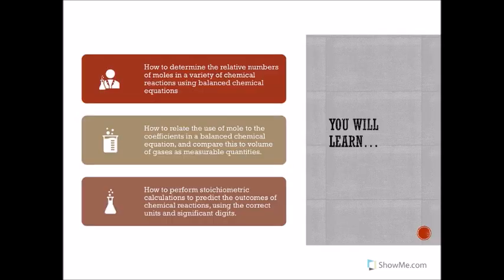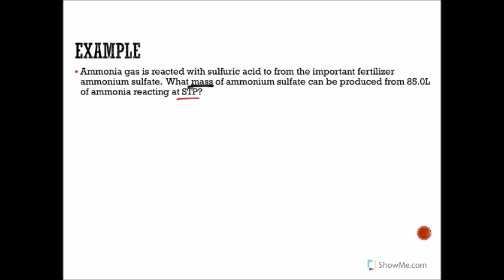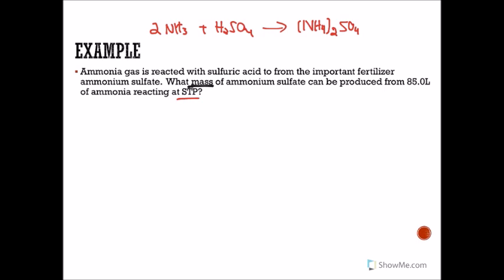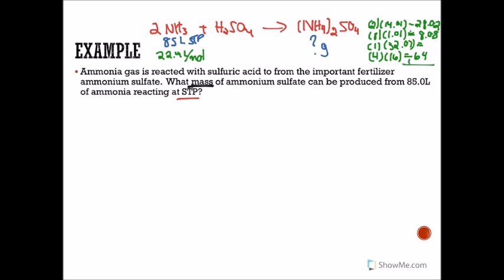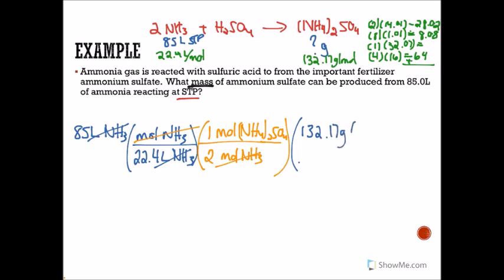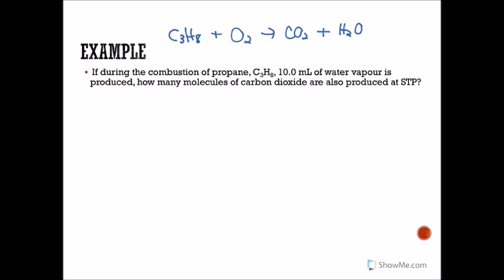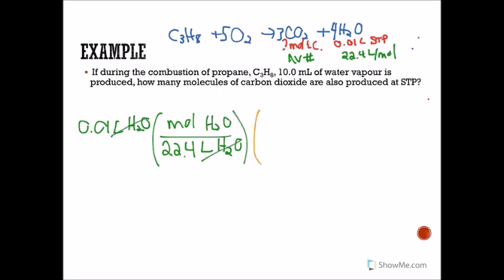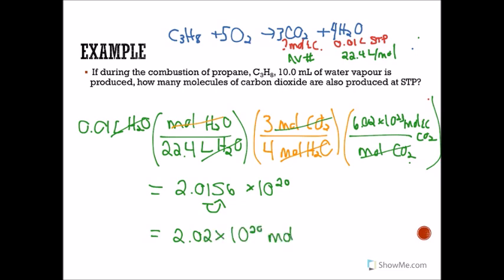2.8 Gas Stoichiometry